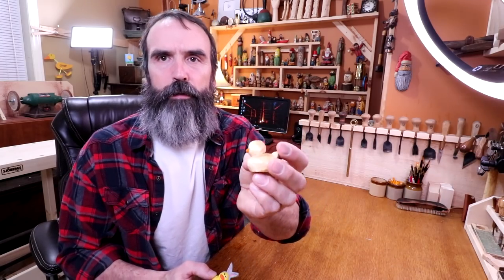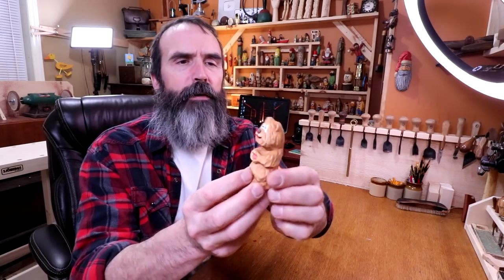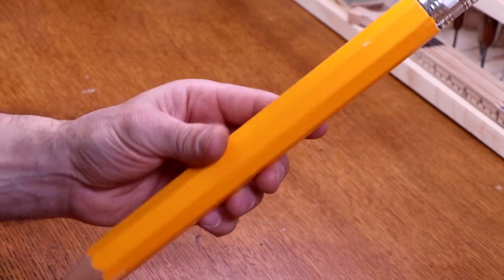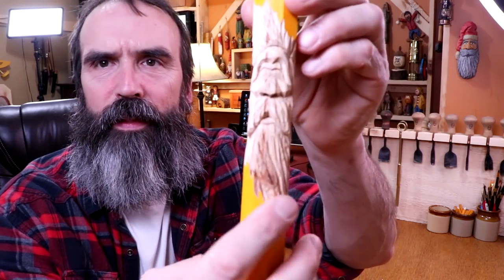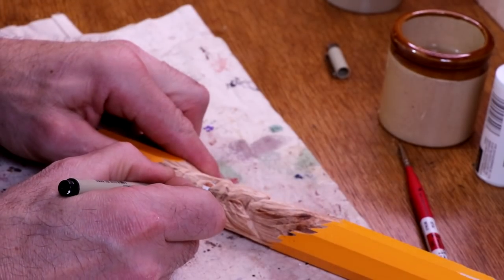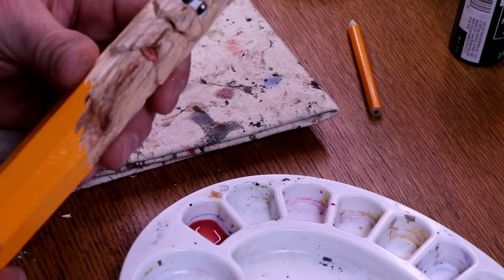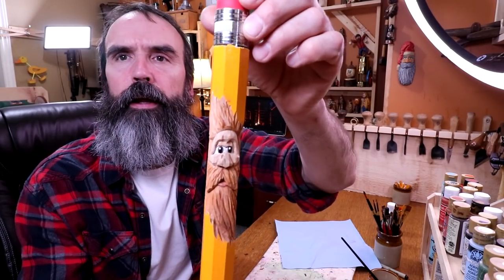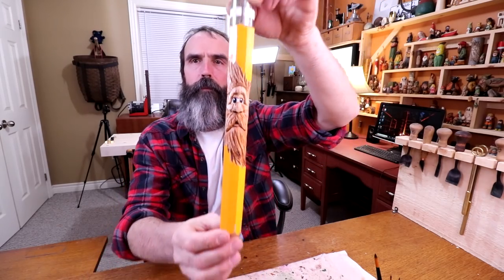Carving A Wood Spirit On A Giant Pencil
-i rediscovered a giant pencil this week that i had bought months ago for this reason and decided there's no time like the present.
side note -the wood was atrocious to carve and the video took a turn but in the end it all worked out